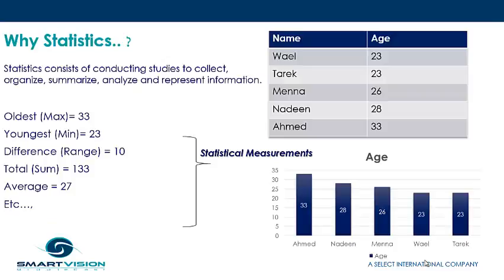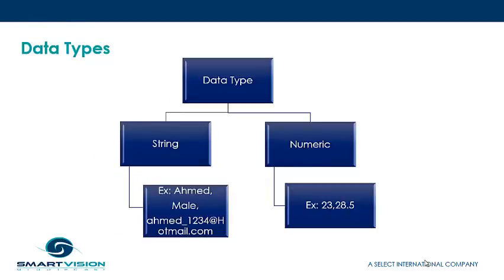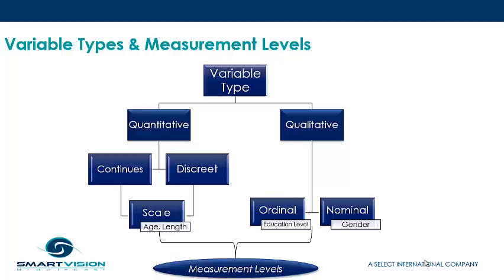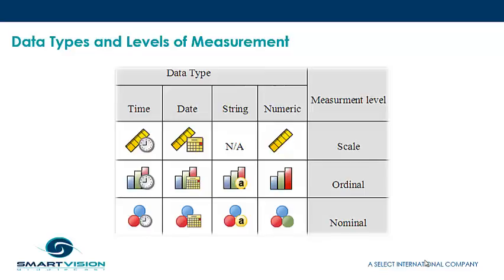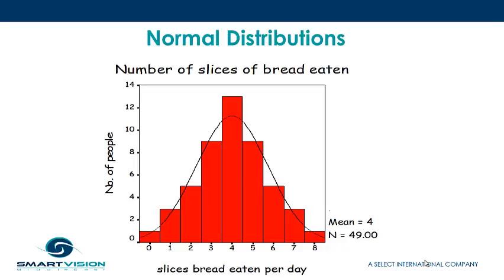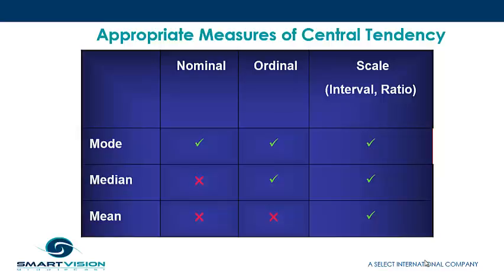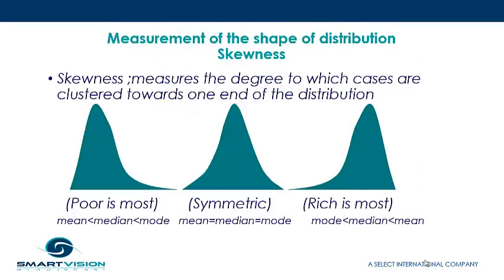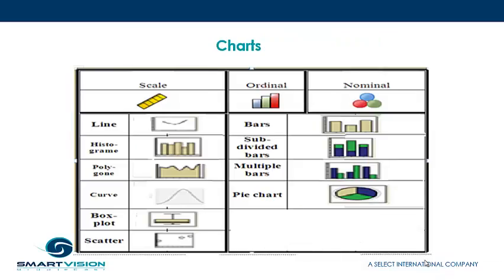Introduction to IBM SPSS Statistics